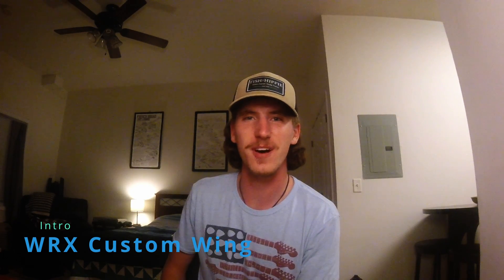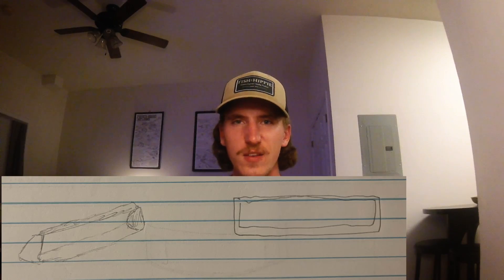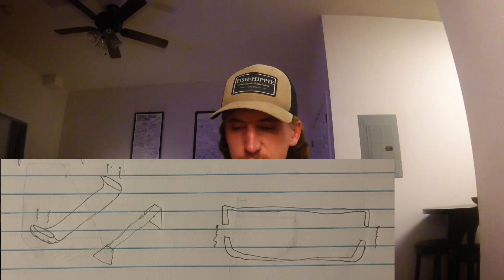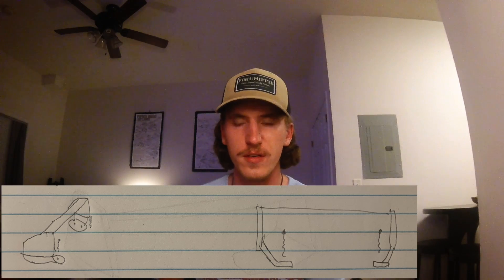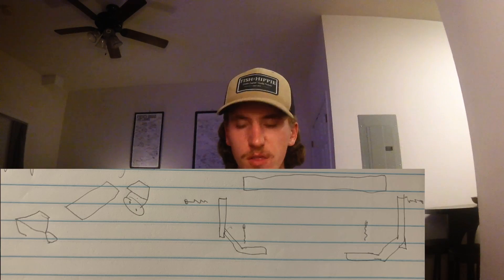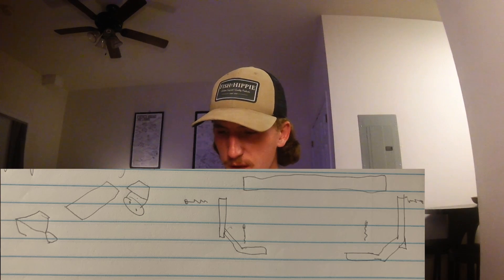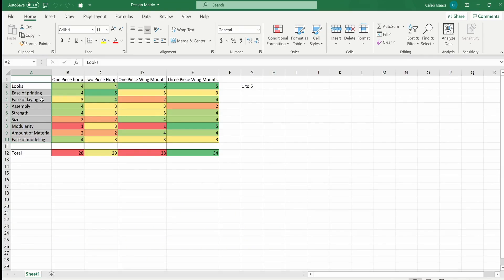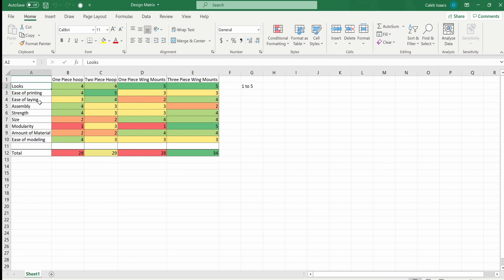Custom 2021 Subaru WRX Carbon Fiber Wing Design Intro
In this video, I talk about how I'm going to design my own custom wing for my Subaru Wrx. I talk about what design I'm going to go with and why.